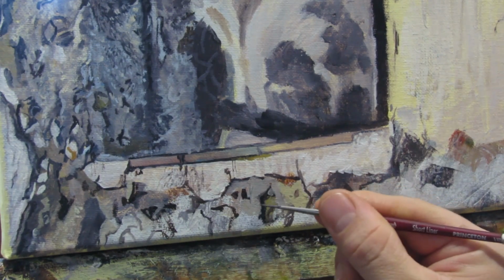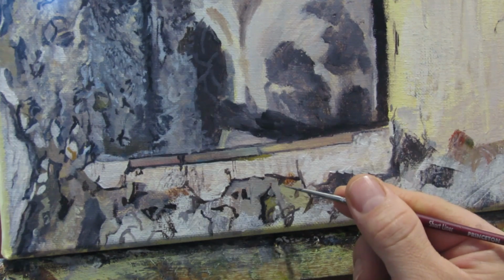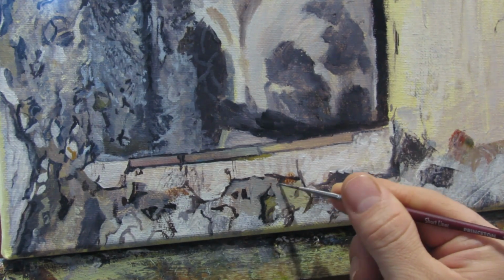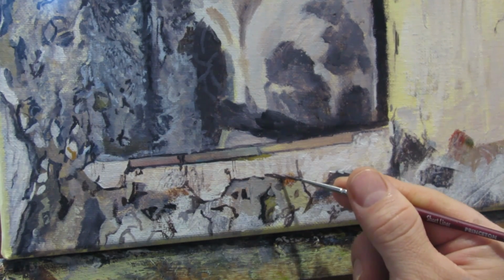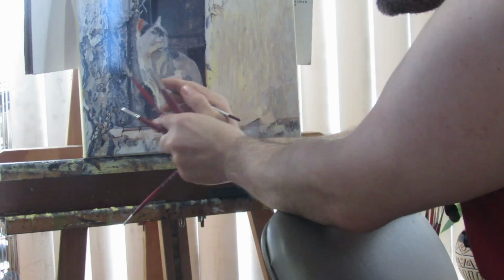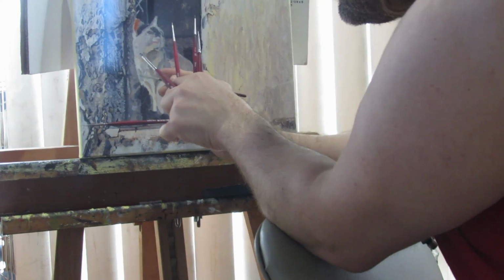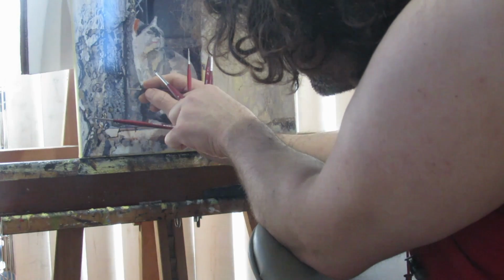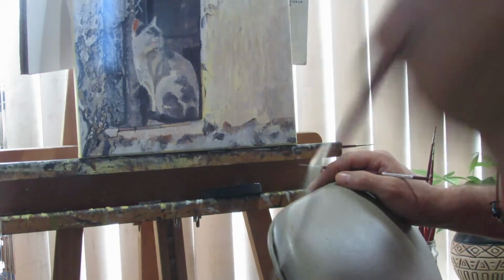How To Tutorial Realistic Textures Techniques Tips Cat Landscape Oil Painting Drawing Art Time Lapse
This is Episode 2 of my untitled cat set in my village Vatolakkos, Grevena Greece!

In this video, I continue painting my untitled cat painting! As of right now I am more concerned about getting the background done as much as possible as I want it to be as important as the cat itself!

One thing I talk about is instead of copying the texture, detail for detail, I try to replicate it with a pattern of color and use certain features as a road guide/map to plant my next move!